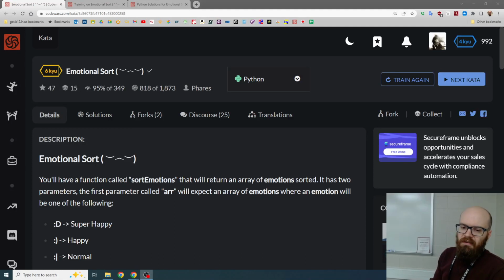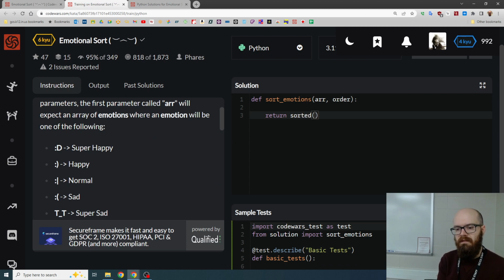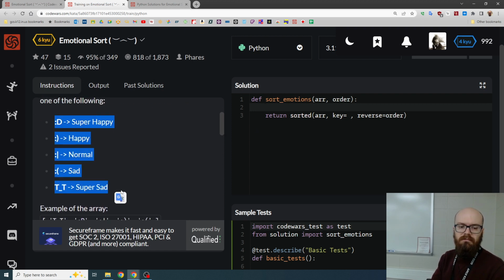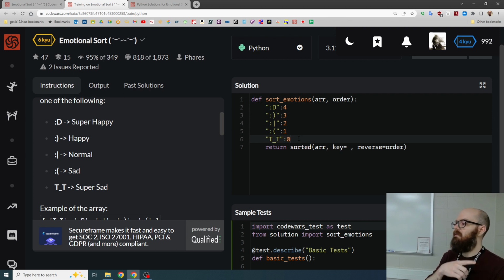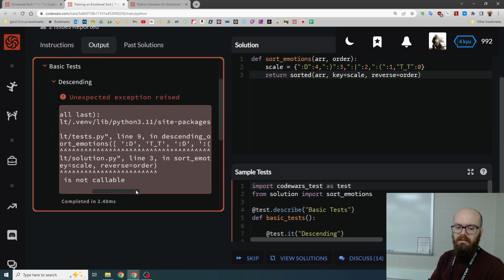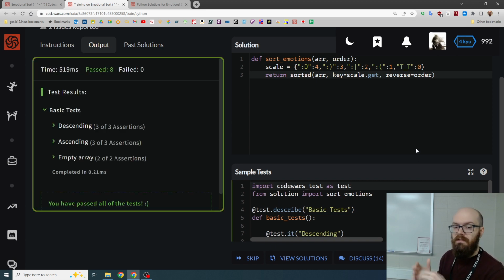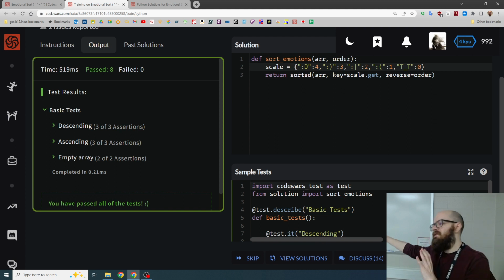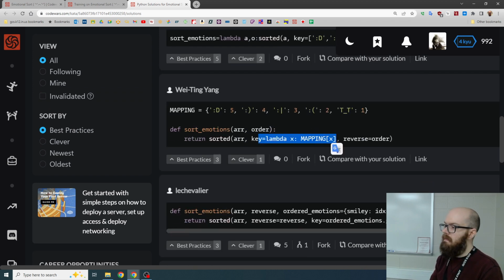CodeWars - Emotional Sort